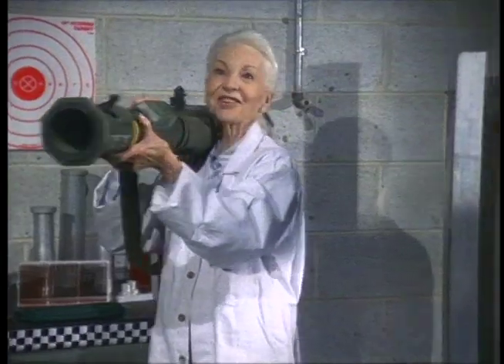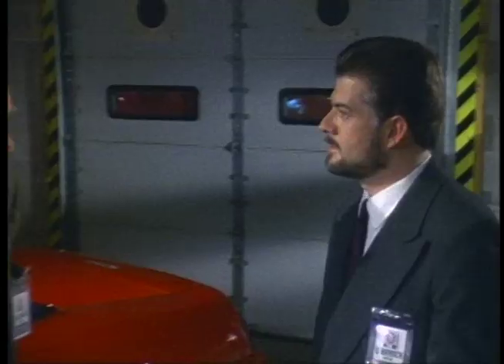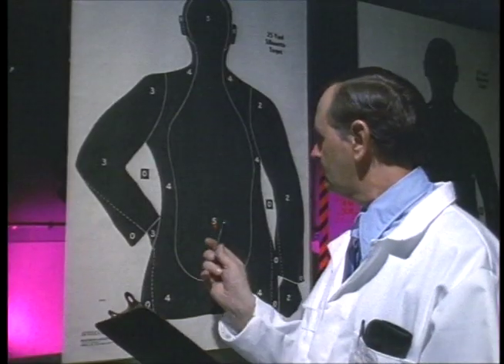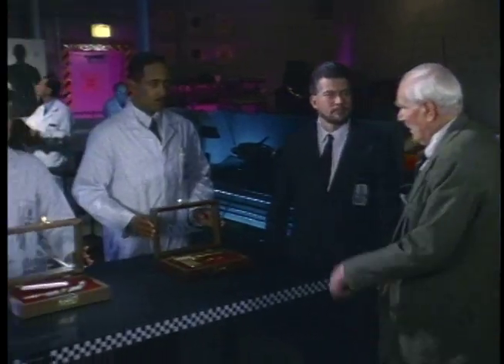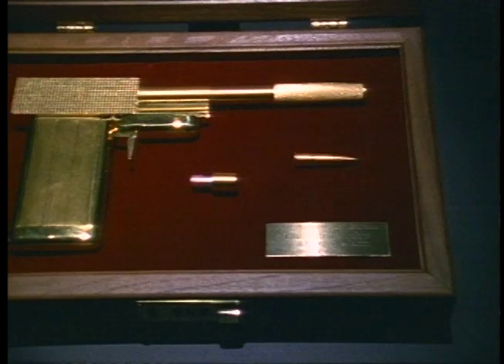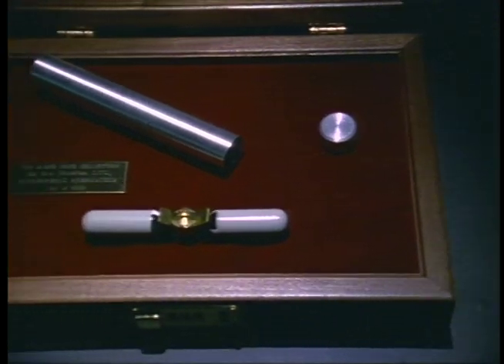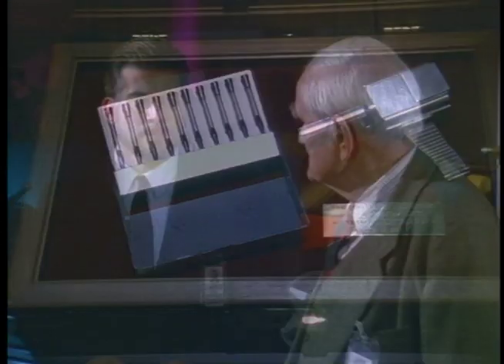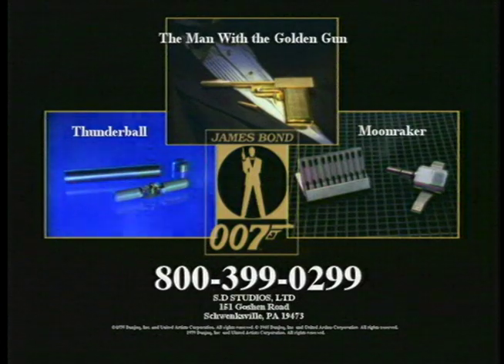Q Branch starring Desmond Llewelyn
Here's a fun spot my production company did a few years ago with the great British actor Desmond Llewelyn, who played Q in the James Bond movies. The commercial was a promo for a series of high-end James Bond replicas. The spot was directed by David diPietro and shot by me on Super 16mm.